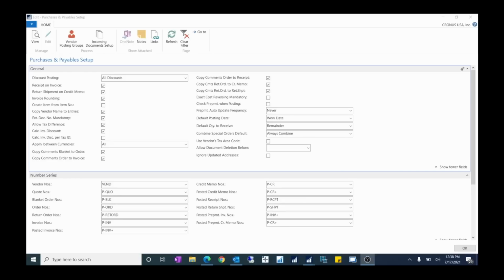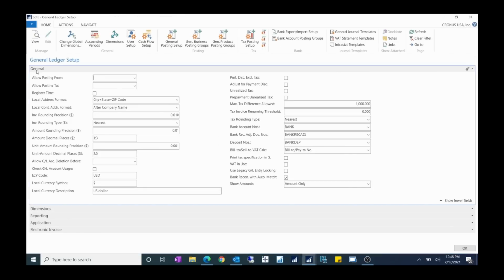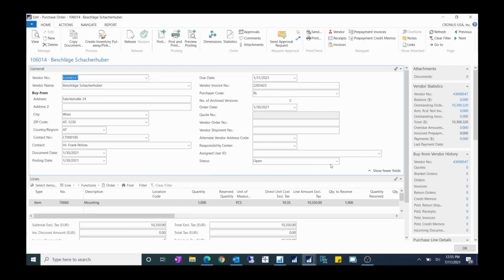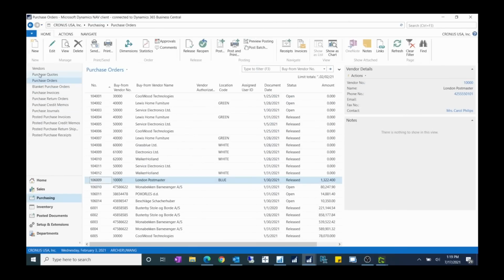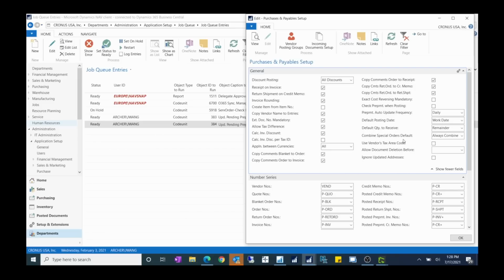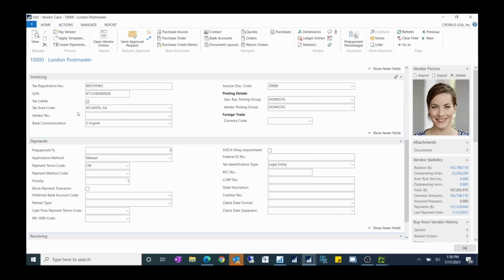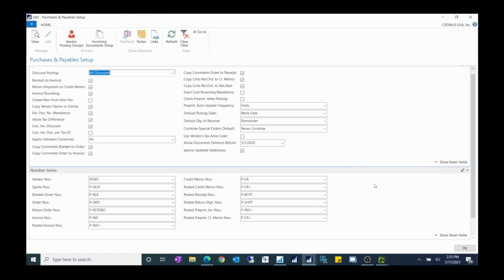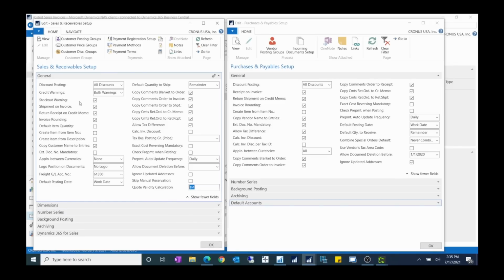Detailed Demo for the Fields in Purchases and Payables Setup in Business Central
This video demonstrated the setup fields functionalities in the Purchases & Payables Setup in Business Central by comparing with the fields in the Sales & Receivables Setup side by side. Also explained some fields in the Sales & Receivables Setup which were not covered in a previous YouTube video in this YouTube channel.